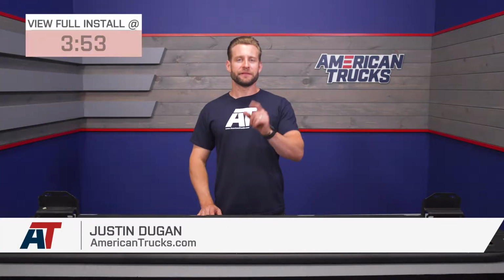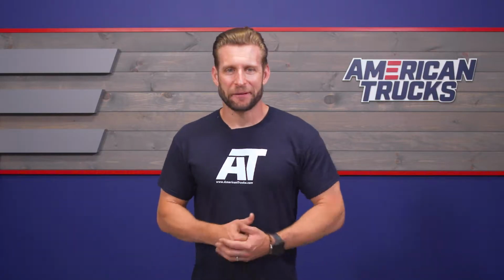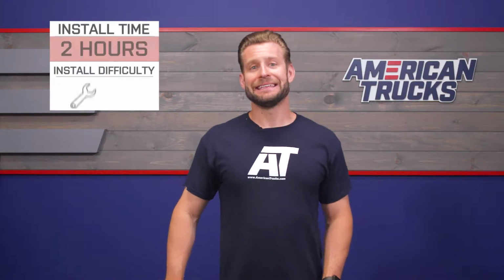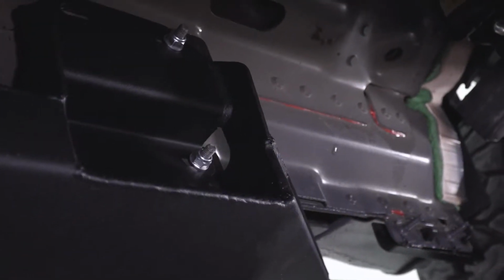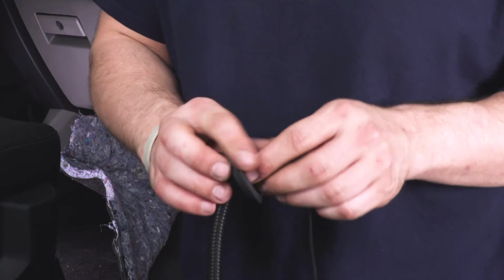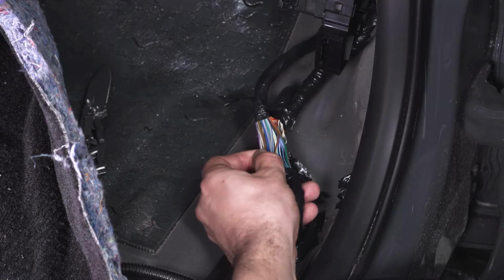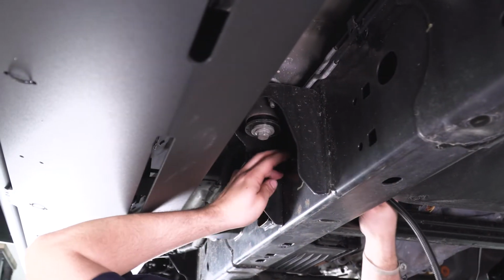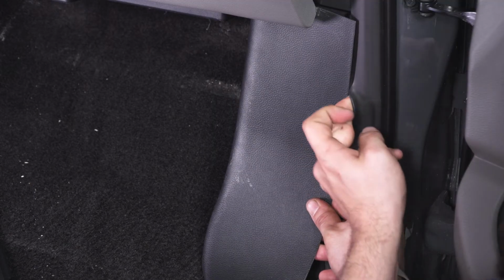2015-2019 F150 Addictive Desert Designs Rock Slider Side Step Bars w/ LED Strips Review & Install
The Addictive Desert Designs Rock Slider is engineered to handle the rigors of off-roading adventures. Built of strong .120”-wall steel, the step is durable enough to deal with forays out in the boonies, and functional for stepping in and out of your Ford F-150 SuperCab. Finished in stylish Hammer Black, it’ll look great and stay that way for a long time. The Rock Slider will also protect your rocker panels from stray rocks and debris kicked up while off-roading, so it’s one of those additions to your truck that improves in three ways; it looks great, it works great, and it even protects great.